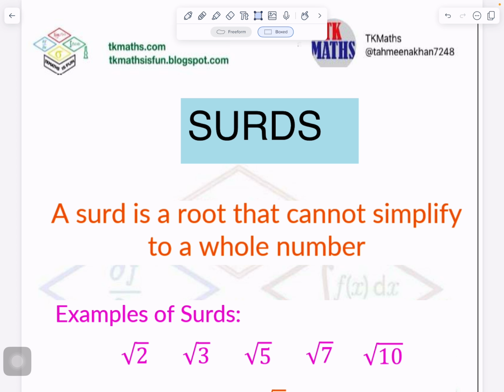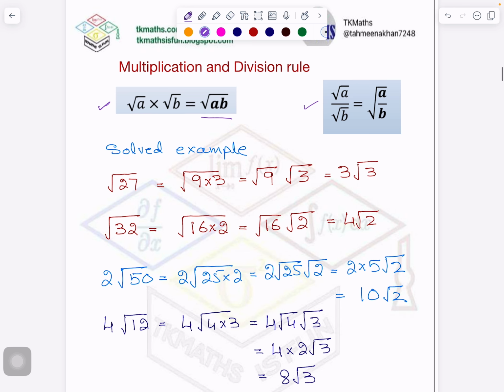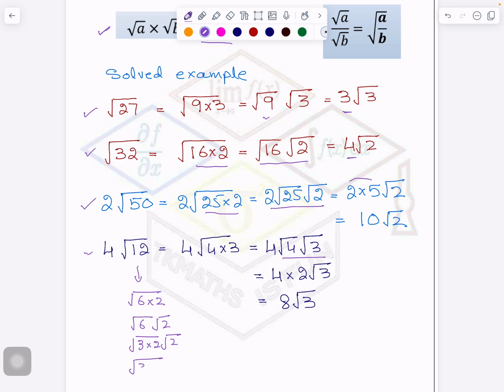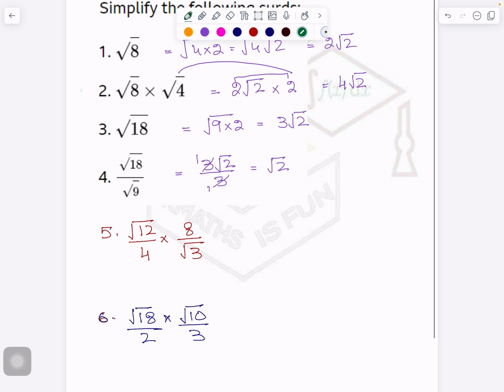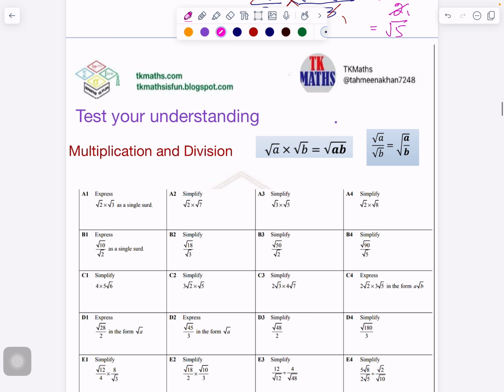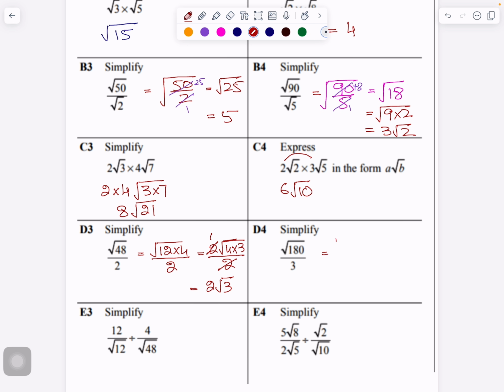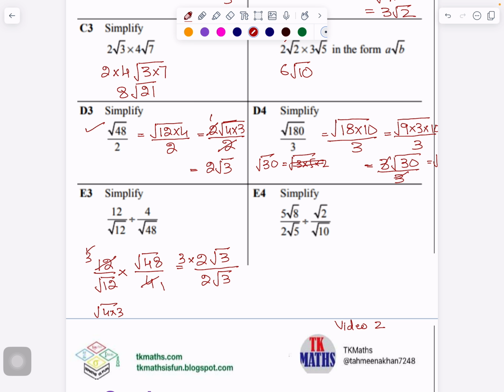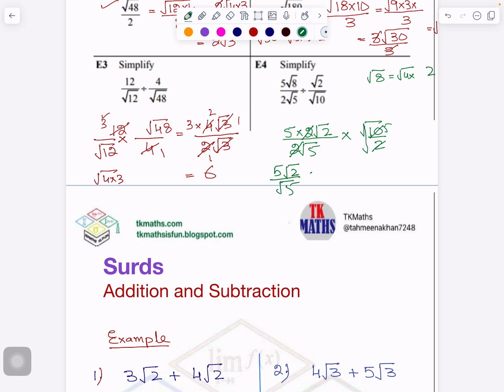TKMaths O Level Math Surds Multiplication and Division video1